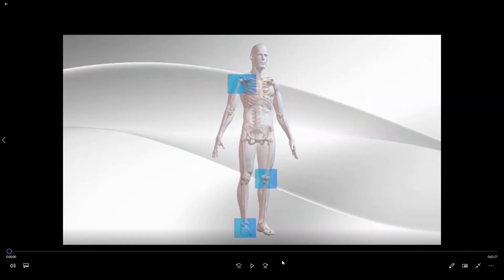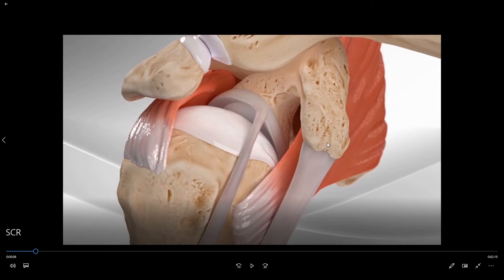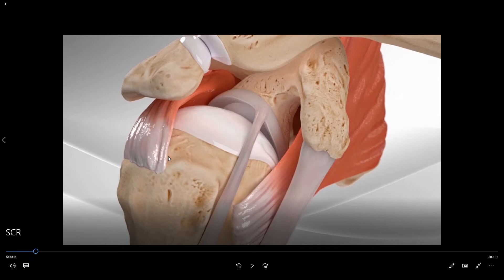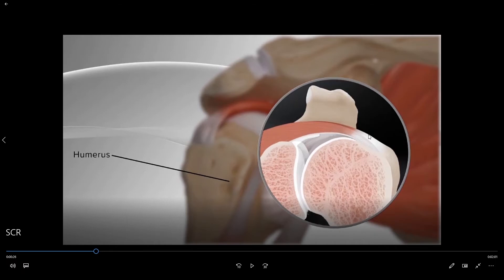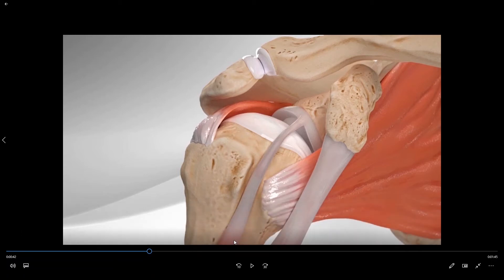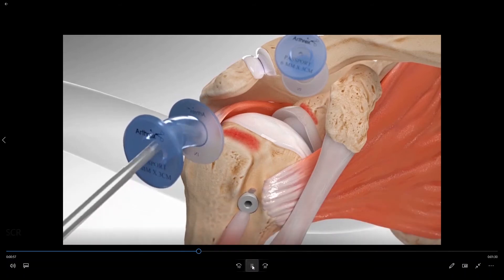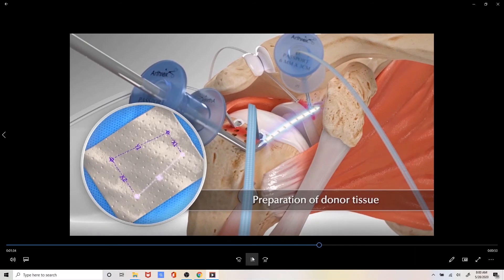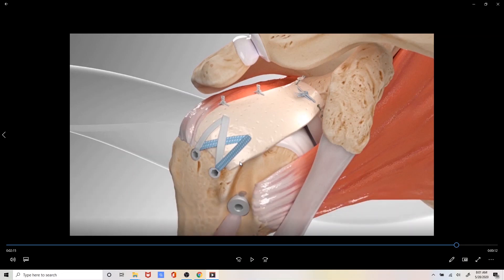Superior Capsular Reconstruction of the Shoulder (SCR): Surgical Technique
I'm reviewing the specific steps necessary to perform an arthroscopic superior capsular reconstruction of the shoulder, or an SCR procedure (3:23).  I'm also reviewing the anatomy of the shoulder with a massive irreparable rotator cuff tear (:30).  This procedure allows for a minimally invasive way to address this problem via small stab incisions in the skin.  The procedure is able to be performed on an outpatient basis.